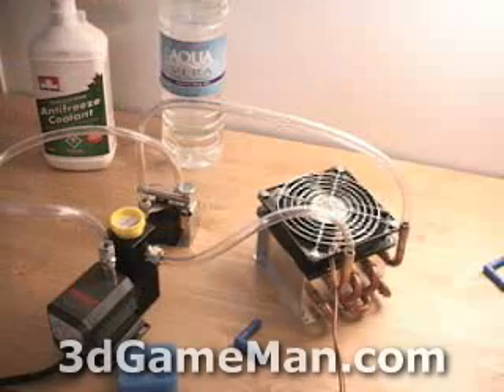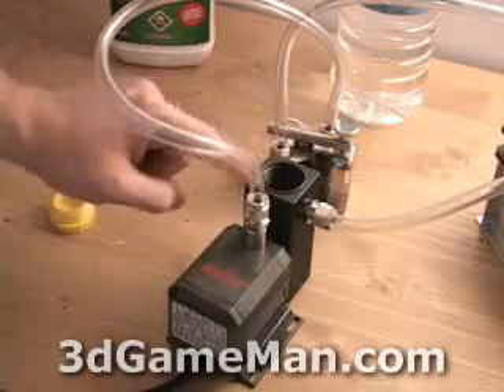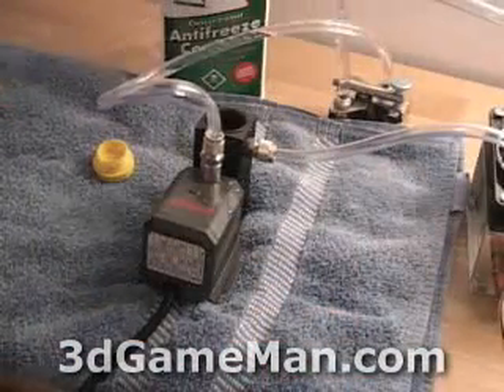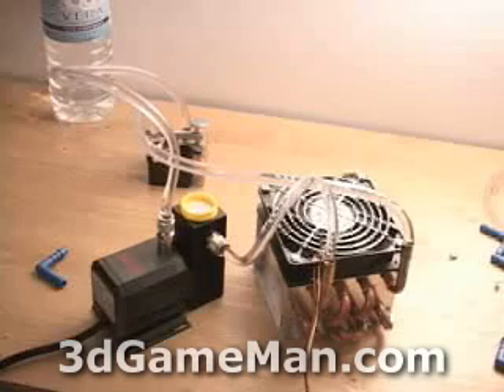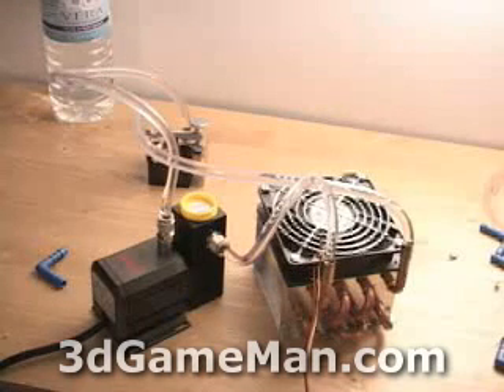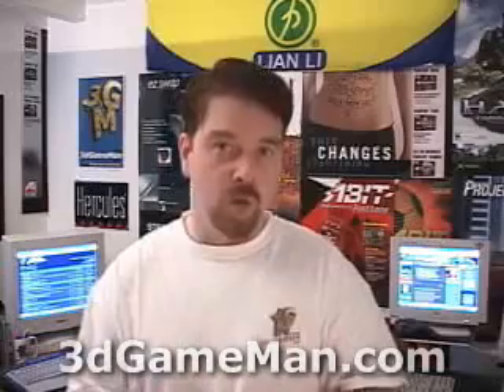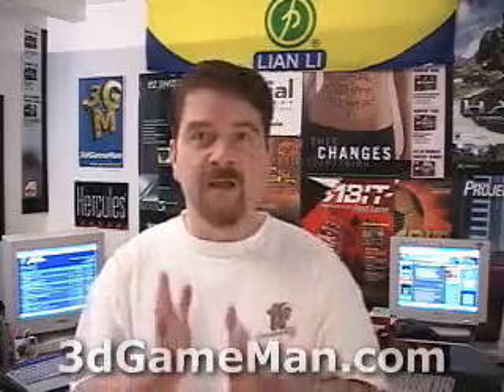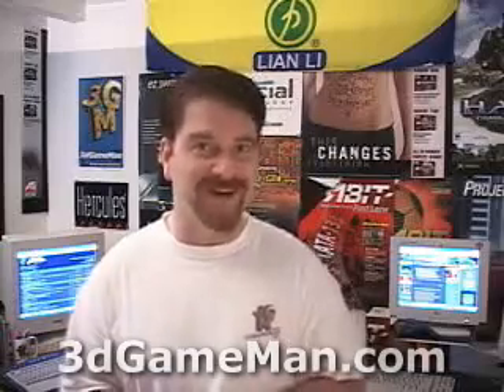#195 - Part 2: Innovatek Water Cooling Kit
Part 2: Innovatek Water Cooling Kit